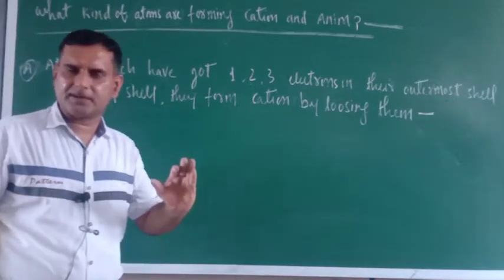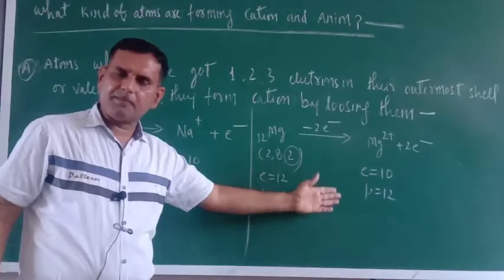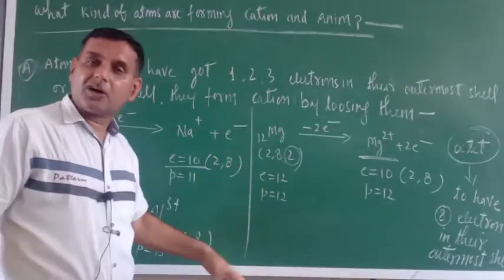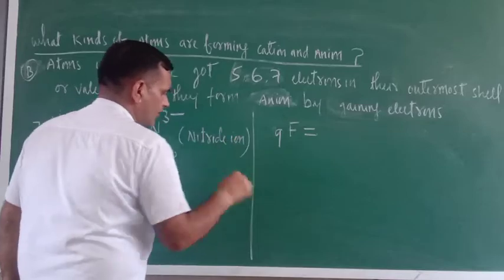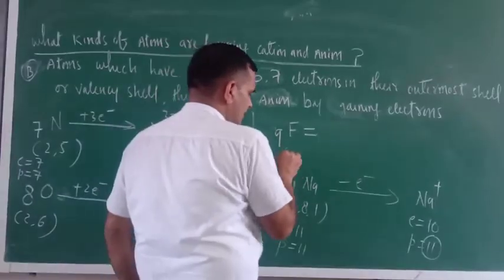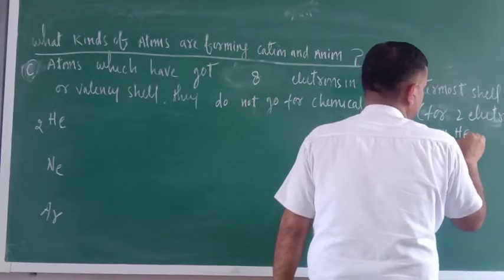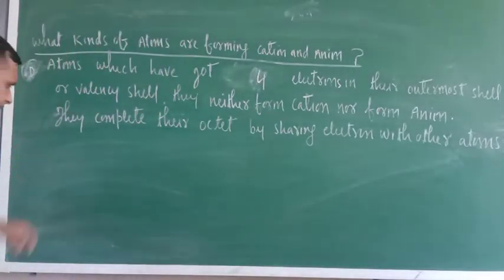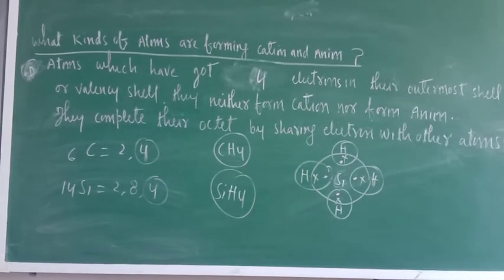10 th Chem. Chapt-01 Chemical reactions and equations. Apr-09/21